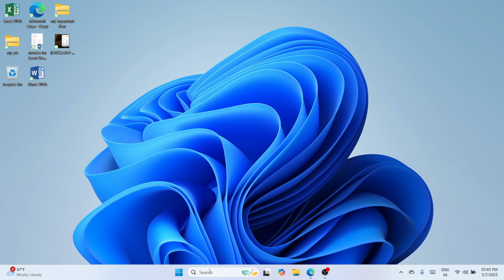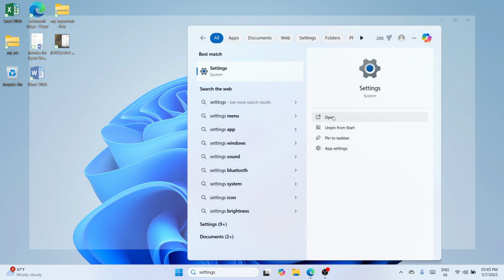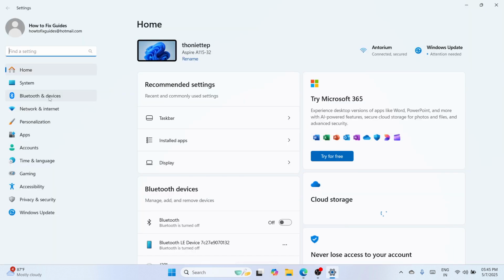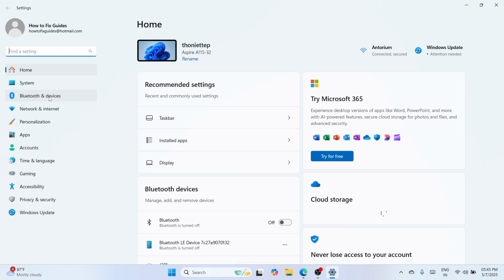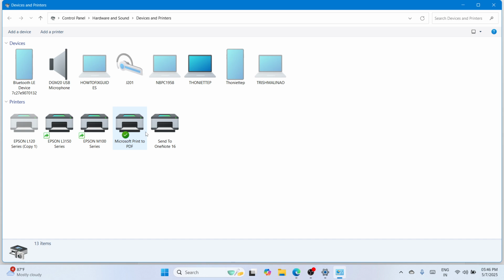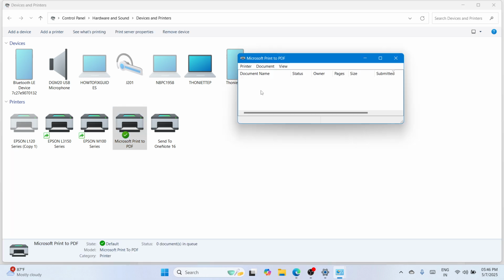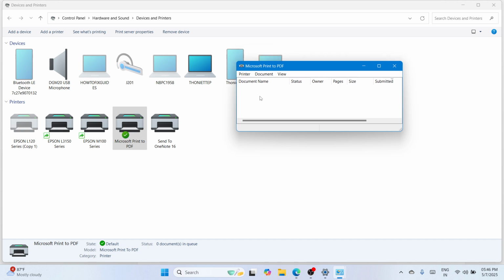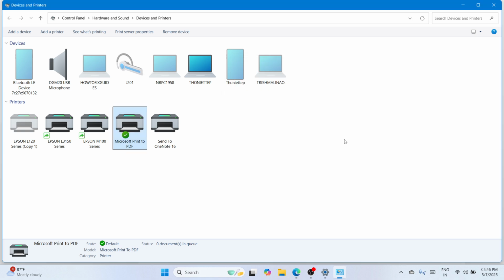How To EASILY CLEAR Print Queue Or Spooler In Windows 11 PC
Stuck print jobs slowing down your printer?
This easy tutorial shows how to clear the print queue or restart the spooler in Windows 11.
Perfect for fixing printer errors and getting documents to print again.
Watch now and clear your print queue in just a few steps!